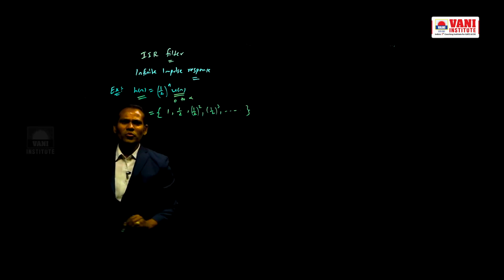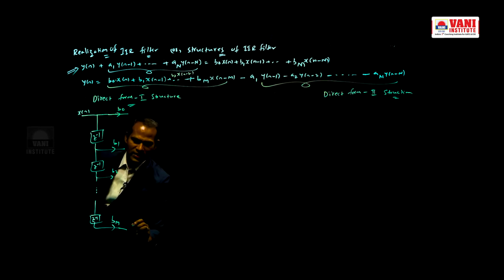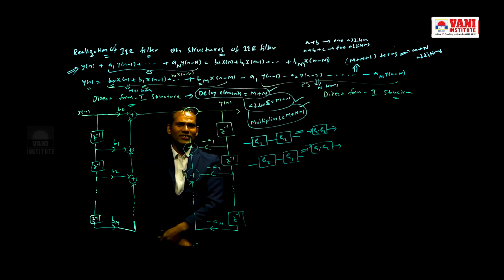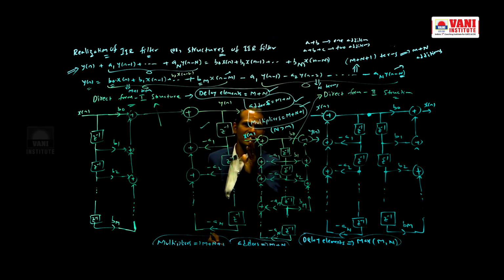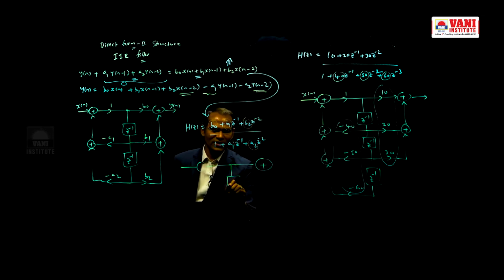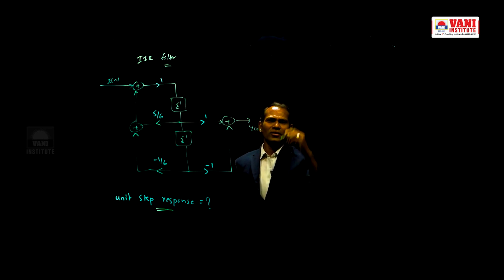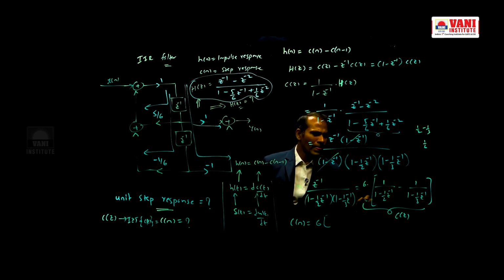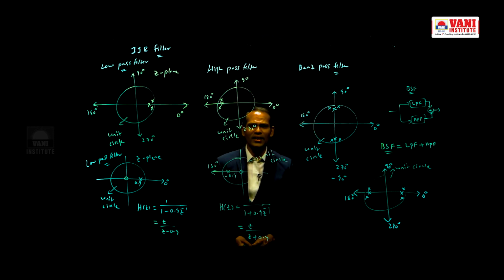GATE & ESE ONLINE CLASSES | SIGNALS & SYSTEMS | VANI INSTITUTE | ECE, EEE, EIE | LIVECOACHING.IN